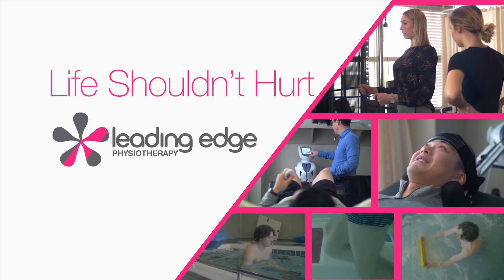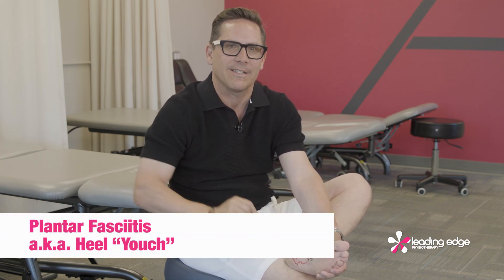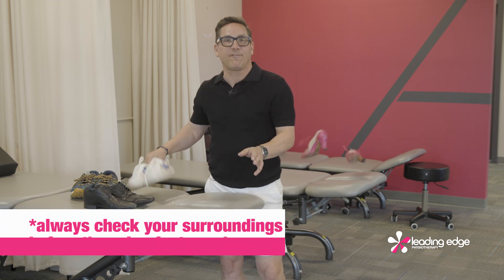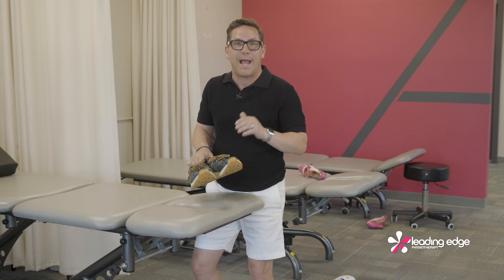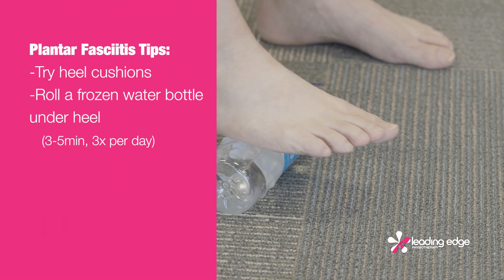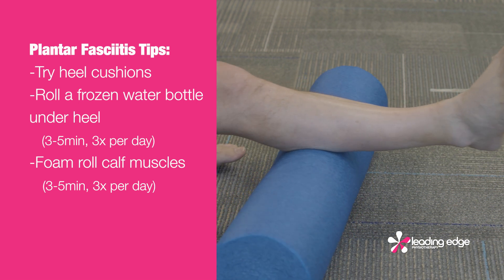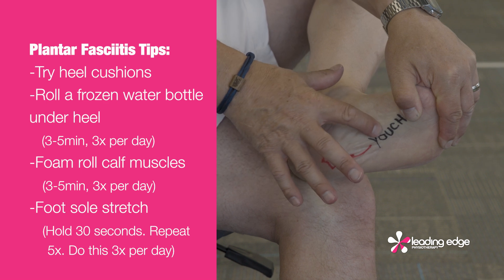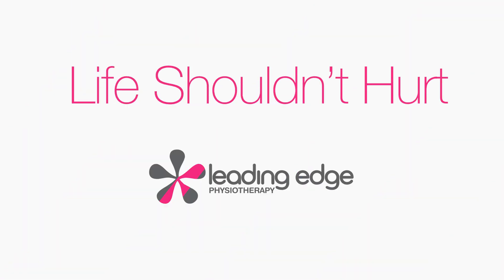Plantar Fasciitis with Leading Edge Physiotherapy & Grant Fedoruk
You wake up with sharp pain directly under your heel, you get up from sitting and that pain is there yet again... this could be plantar fasciitis. If you wonder if this is you, then give us a minute of your time. Learn even more